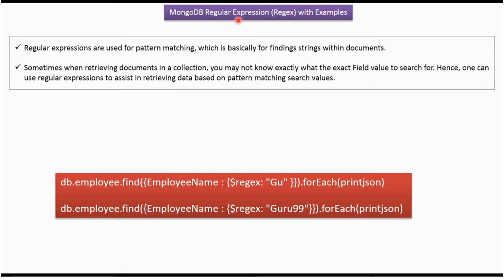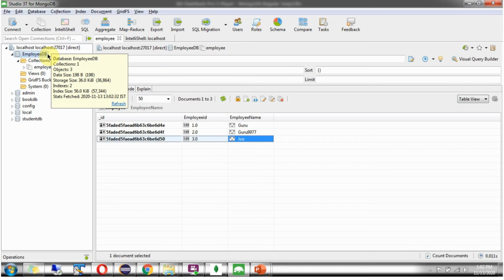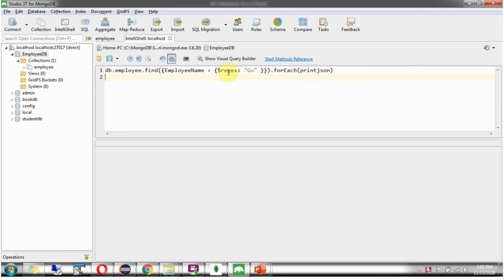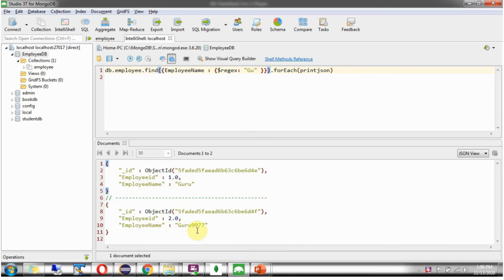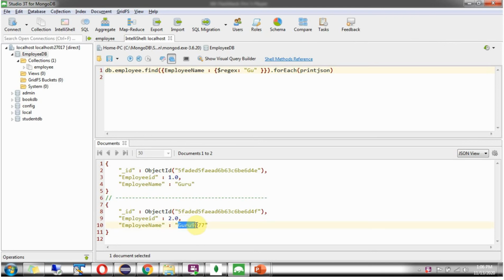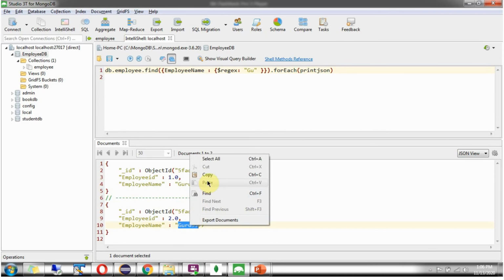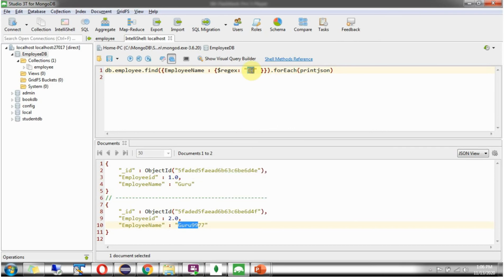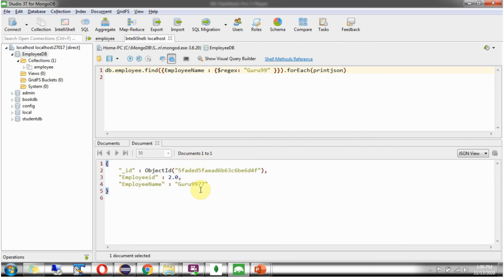MongoDB Regular Expression (Regex) with Examples - Part1 | MongoDB Tutorial for Beginners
In this MongoDB tutorial, we explore the powerful concept of regular expressions (regex) and how they can be used in MongoDB queries for pattern matching and text search operations.

We cover the following topics:
1. **Introduction to Regular Expressions**: We begin by explaining what regular expressions are and their significance in MongoDB. Regular expressions are patterns used to match character combinations in strings, allowing for flexible and powerful text search capabilities.

2. **Syntax of Regular Expressions**: We delve into the syntax of regular expressions, explaining common symbols and metacharacters used to construct patterns for matching text.

3. **Using Regular Expressions in MongoDB Queries**: We demonstrate how to use regular expressions in MongoDB queries using the `$regex` operator. This operator allows us to perform pattern matching on fields within documents.

4. **Examples and Scenarios**: We provide a variety of examples and scenarios to illustrate the practical application of regular expressions in MongoDB. These examples cover simple pattern matching as well as more complex scenarios involving wildcard characters, character classes, and quantifiers.

5. **Case Insensitivity and Options**: We discuss how to perform case-insensitive searches and other options available when using regular expressions in MongoDB queries.

6. **Benefits and Use Cases**: We highlight the benefits of using regular expressions in MongoDB, including their versatility in text search operations and their ability to handle complex matching patterns.

7. **Performance Considerations**: We briefly touch upon performance considerations when using regular expressions in MongoDB queries, including indexing and query optimization.

By the end of this tutorial, viewers will have a solid understanding of how to use regular expressions effectively in MongoDB queries for pattern matching and text search operations.